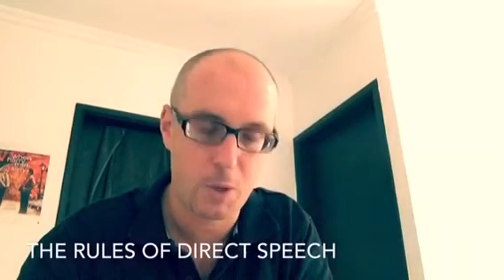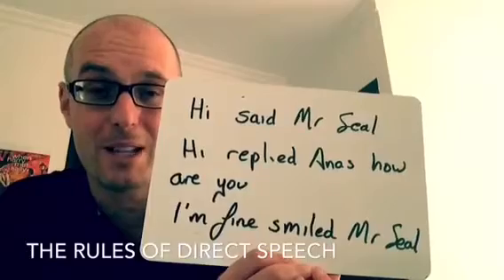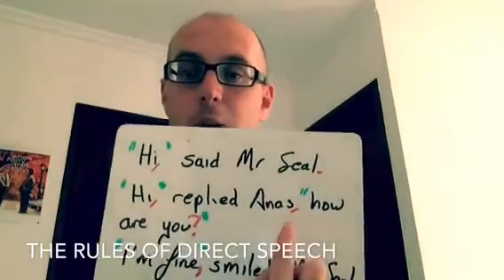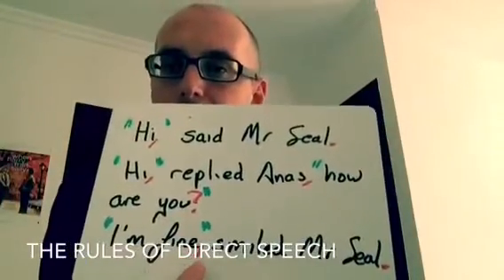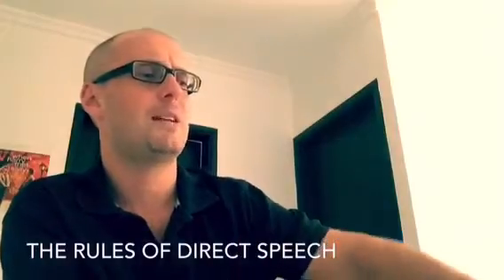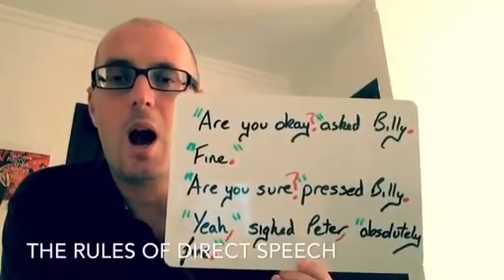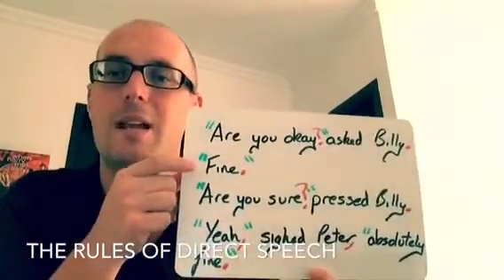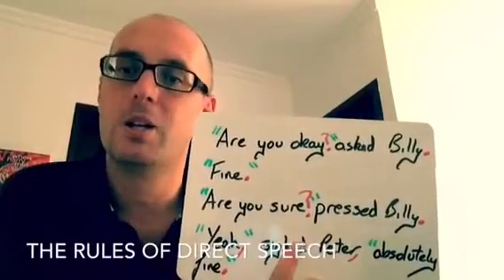The Rules of Direct Speech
A short tutorial on how to use direct speech properly.